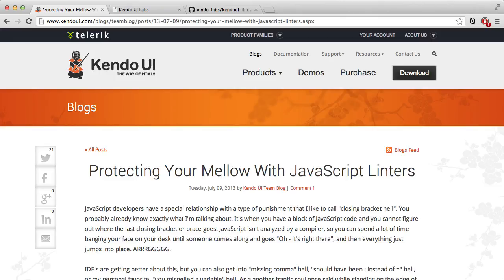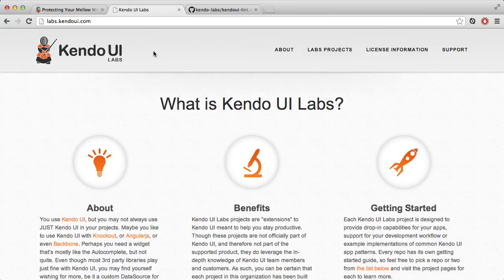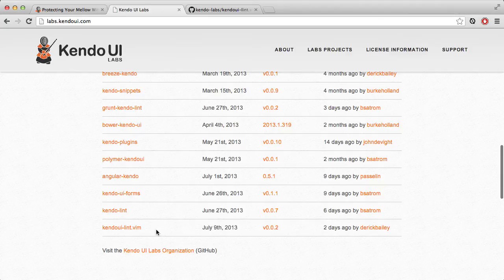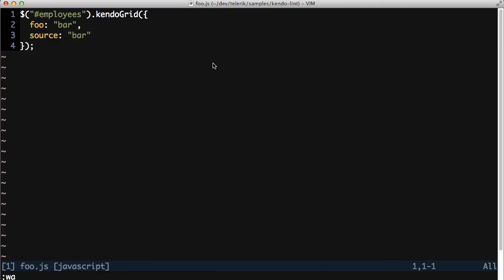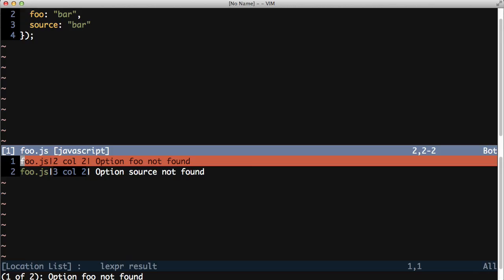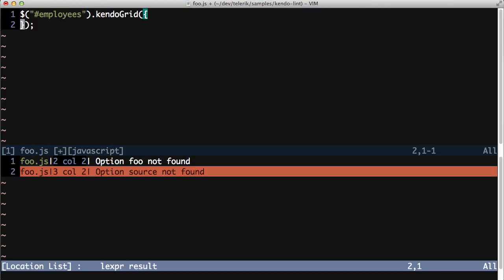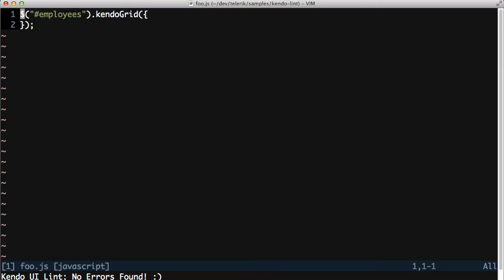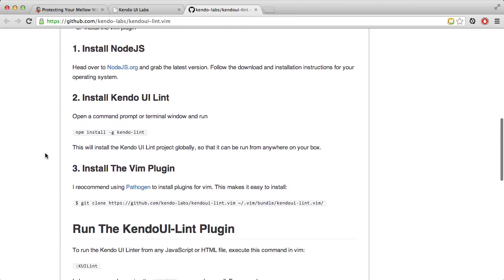A Quick Demo Of KendoUI-Lint.vim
Derick Bailey shows a quick introduction of the KendoUI-Lint.vim integration project, to bring the Kendo UI Lint tool in to the greatest code editor of all time: vim!

Kendo UI Labs is a community driven suite of projects to provide integration and tooling for projects and developers, outside of the normal Kendo UI release cycles. You can find out more about the labs

And for a general introduction to linters and the Kendo UI Lint tool specifically, see this blog post